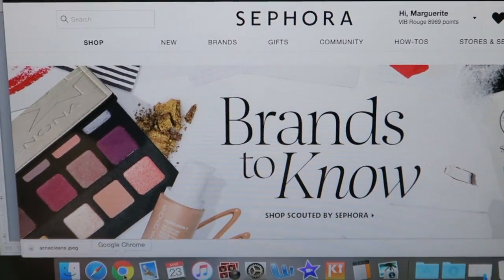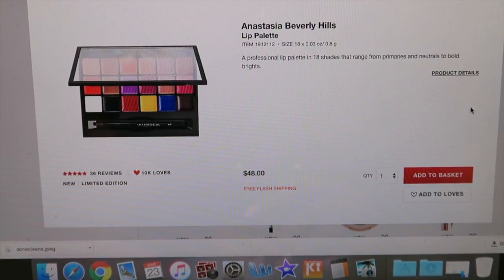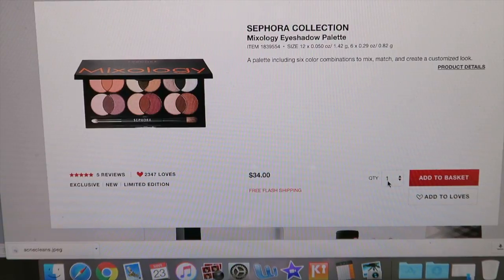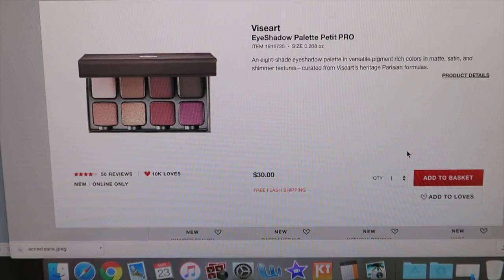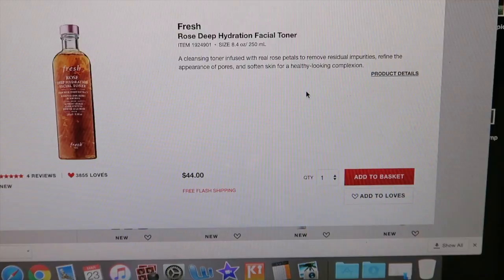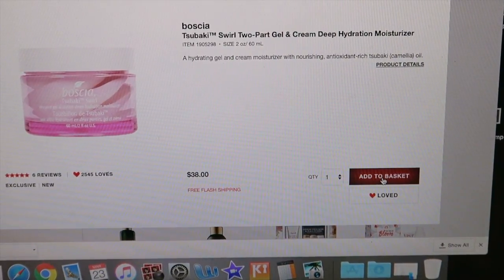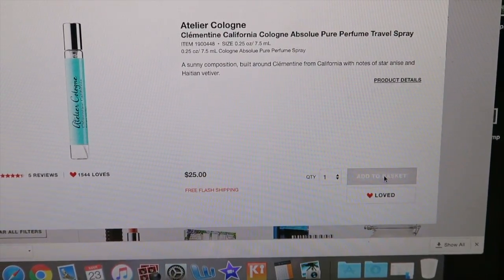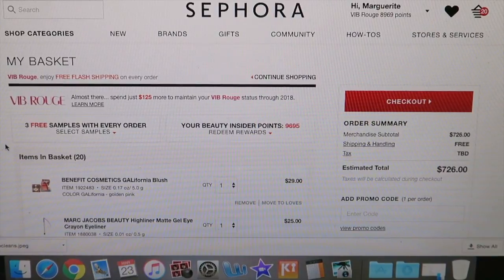Sephora April Sale Wish List!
Last Sephora wishlist before the spring sale next month. The sale is supposed to run from April 18th to the 27th!